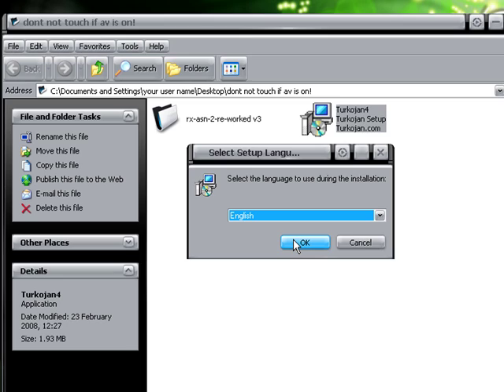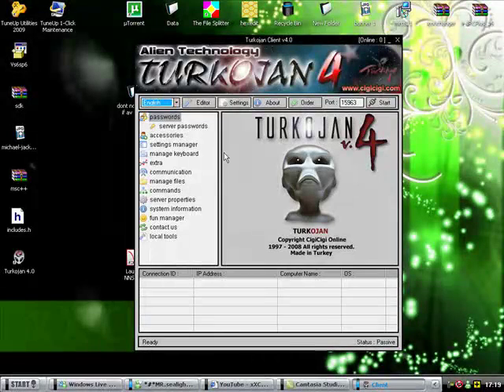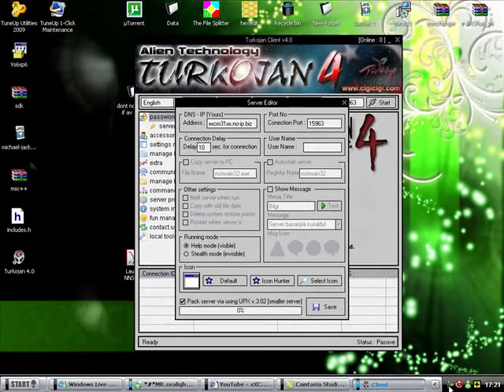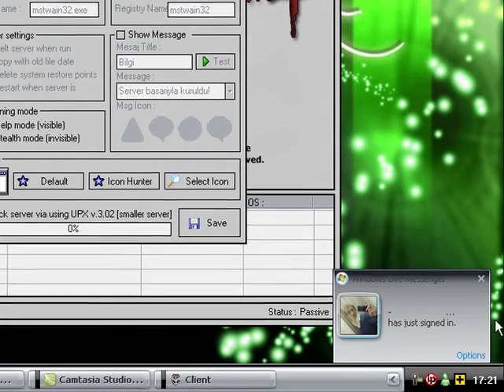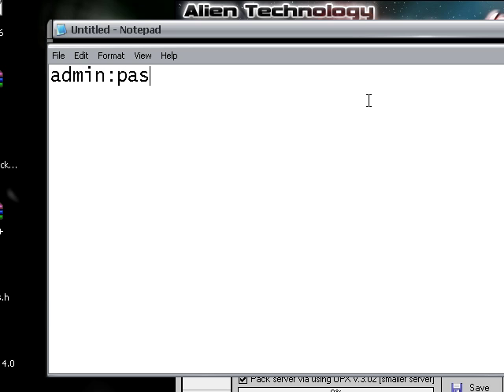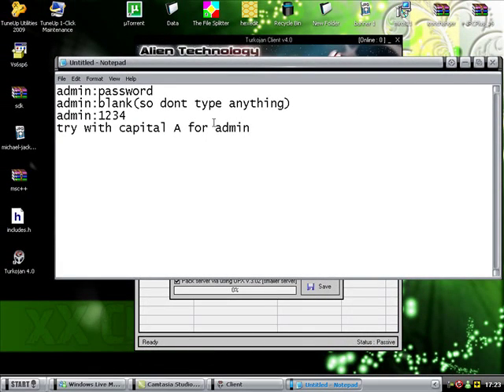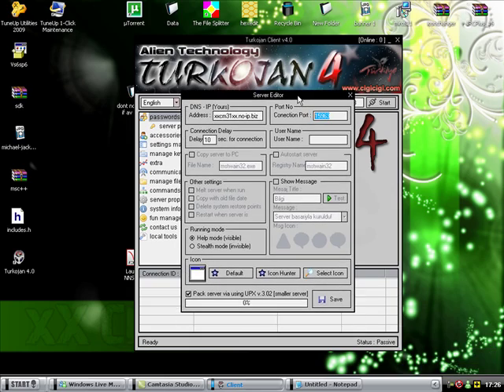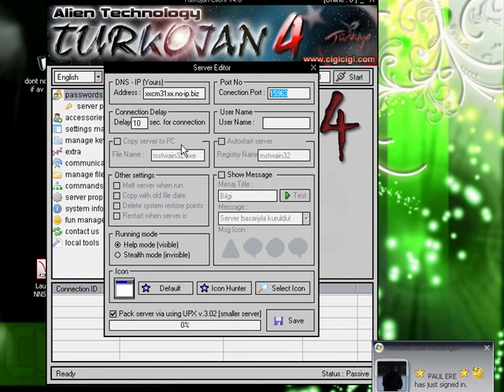how to use turkojan 4 PART 1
in this episode i show you how to install and set up a no-ip account with port forwarding to allow your server
to connect back to you

there is 3 parts to this episode so be sure to watch them all

in PART 2 i show you how to create a server with the best "hacker" settings

and

in PART 3 i show you and explain how to use every function on turkojan 4

you will need winrar to open turkojan.rar

hope this helps all you people out there

xXCM31XxHaCkS